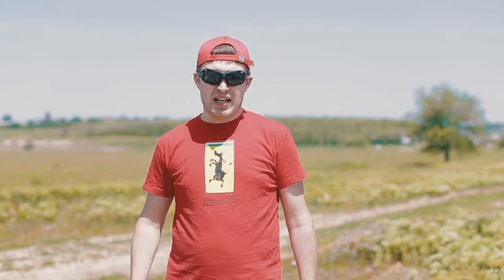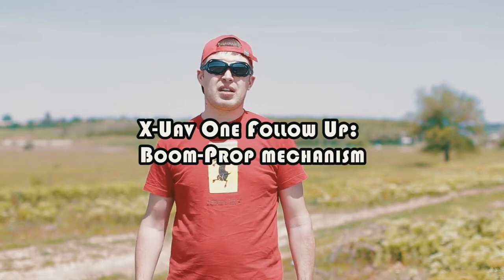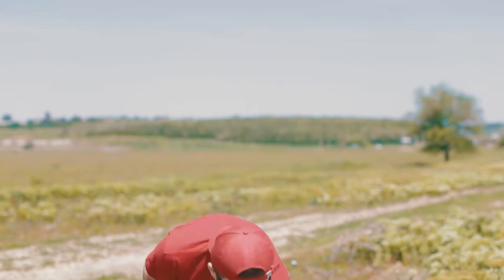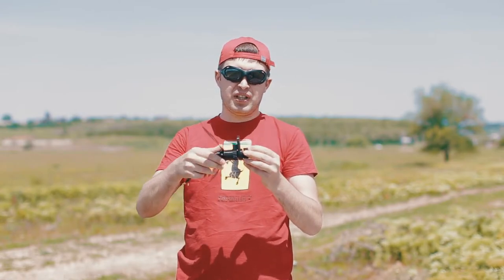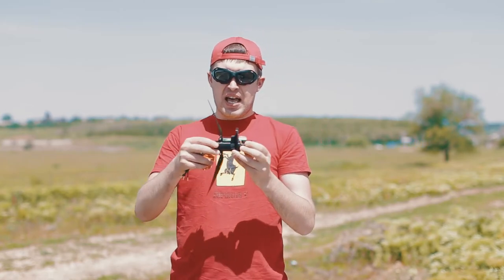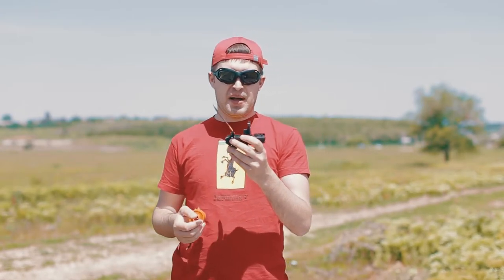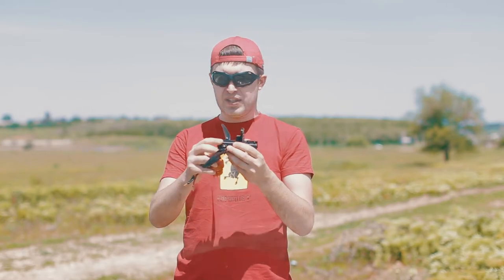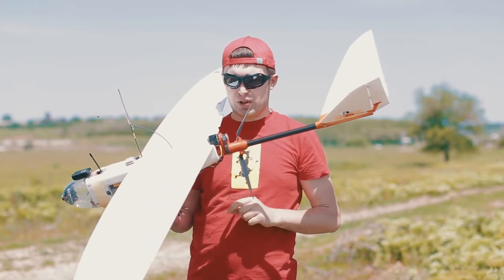X-Uav One Follow Up: Boom Prop mechanism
In this video I am testing a new boom prop mechanism installed on x-uav one plane.